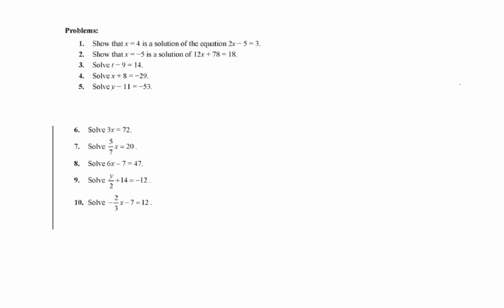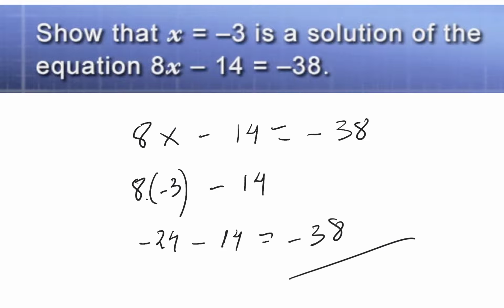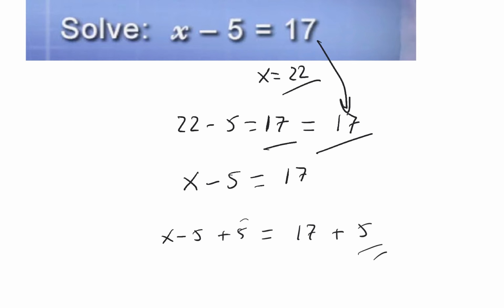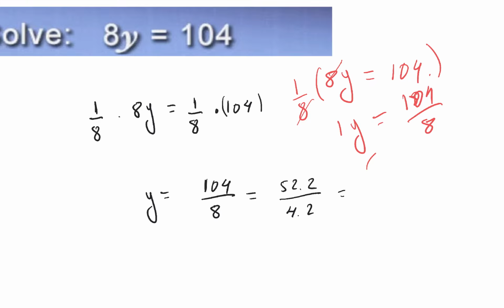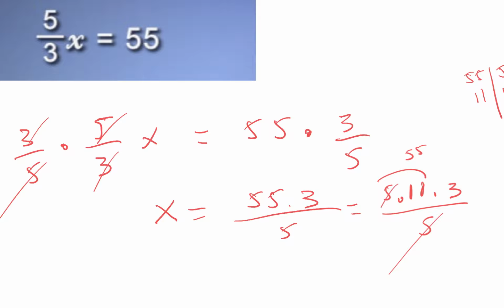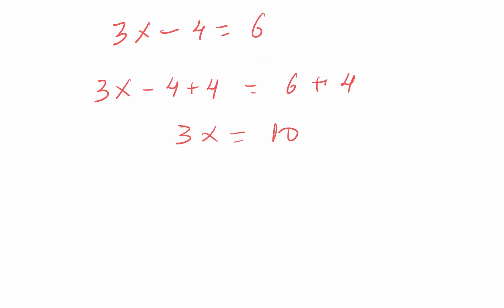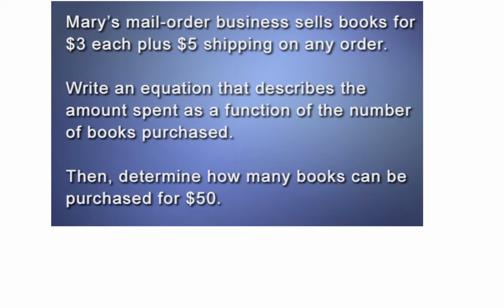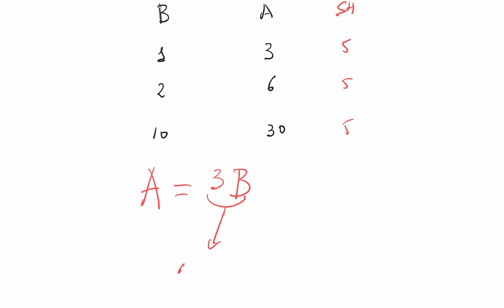lesson 7, Solving Linear Equations, Part 1 .